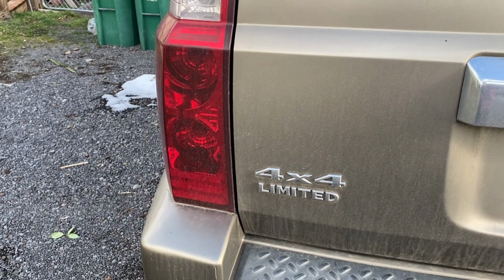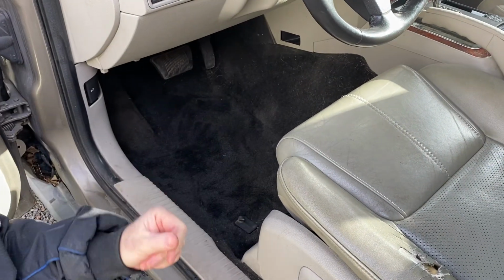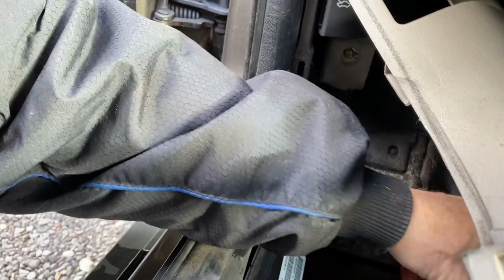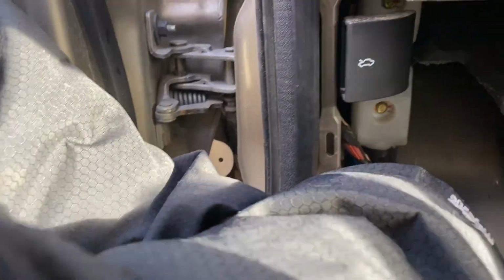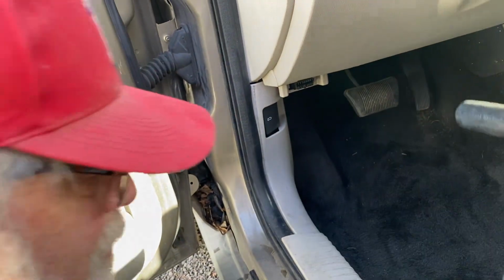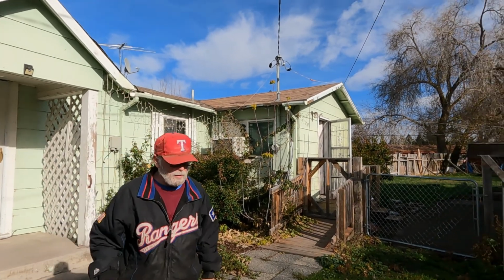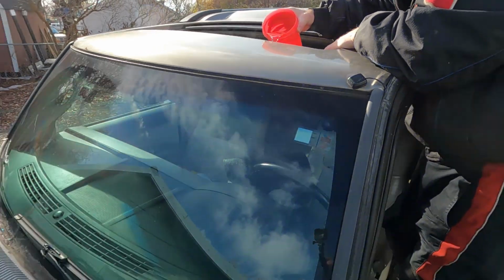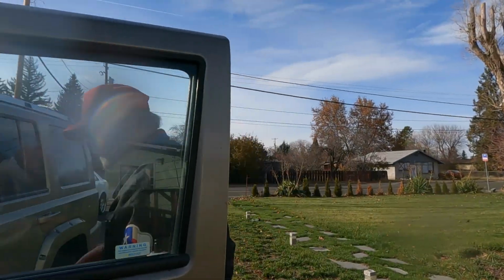Plugged drain hose on 2006 Jeep Commander from sunroof, leaked on floor inside..HOW TO FIX IT...EASY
Sunroof drain hose plugged...floor was flooded after a good rain...How to unplug the drain hose in a few easy steps...You can do it!!!